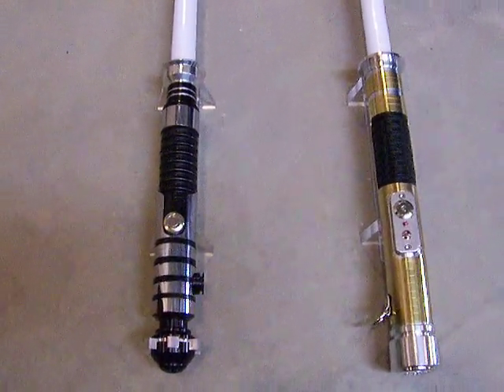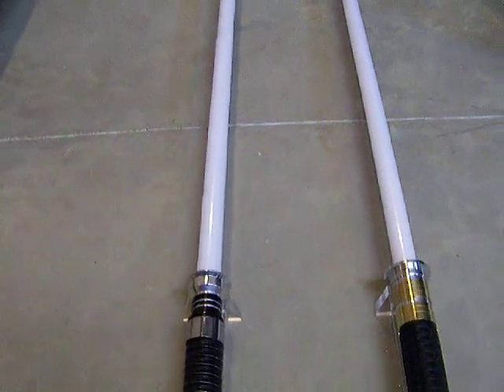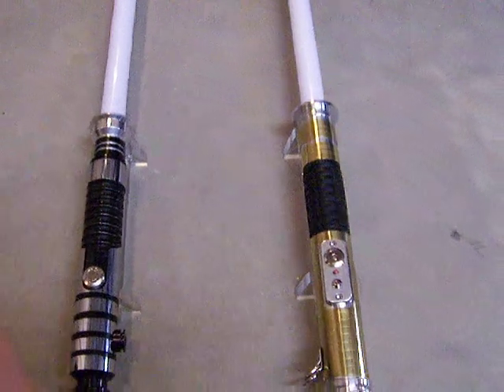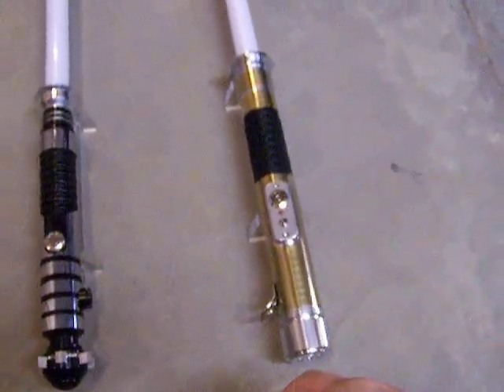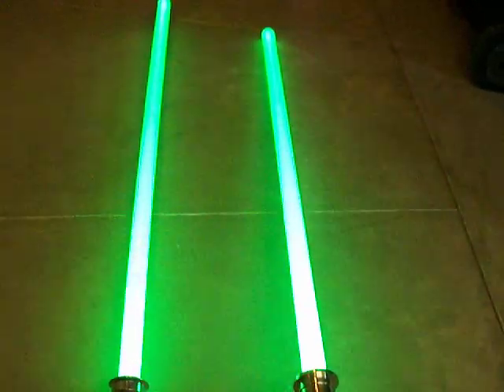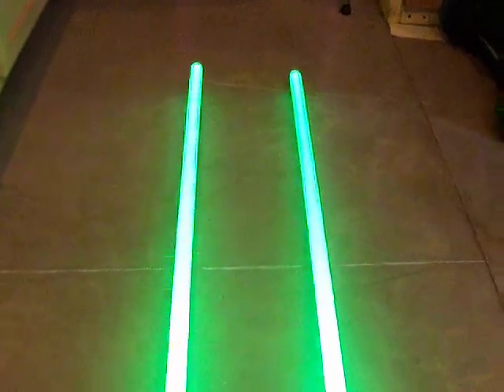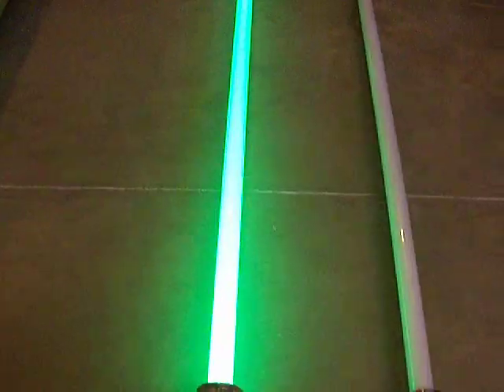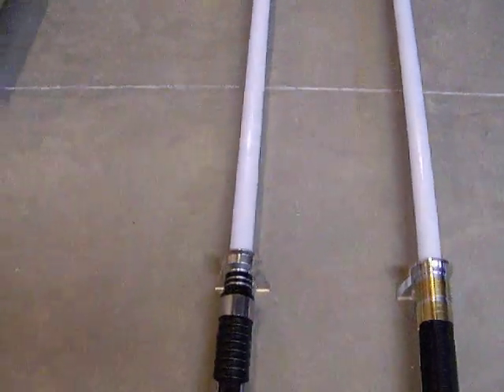Luxeon V G vs. LedEngin 10w GGGG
Last comparison video for the Luxeon V. this time showing it against a LedEngin 10watt GGGG